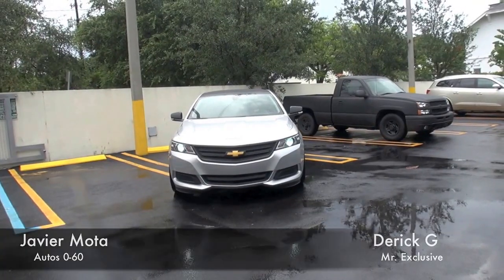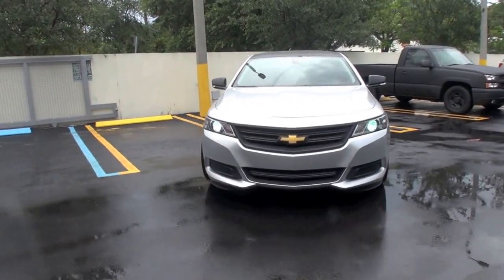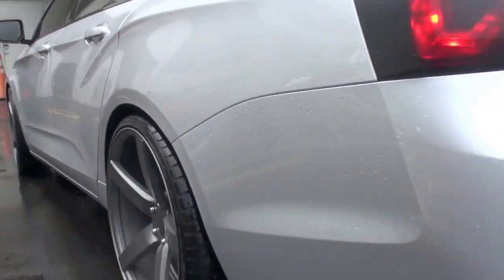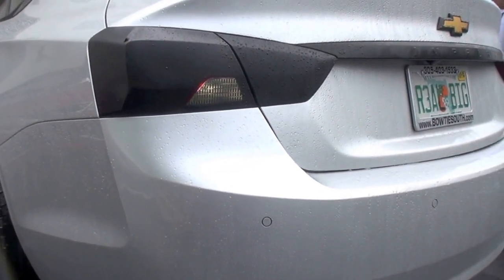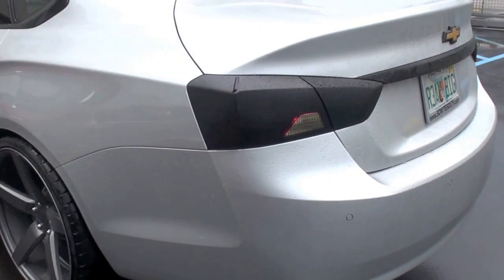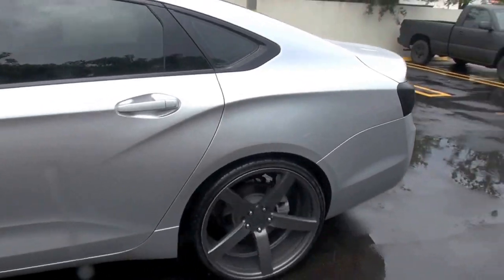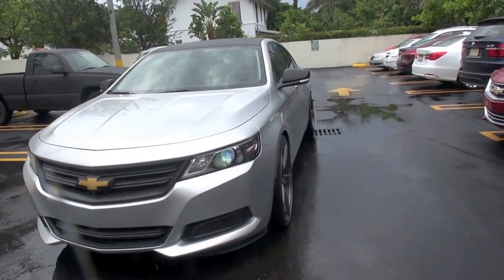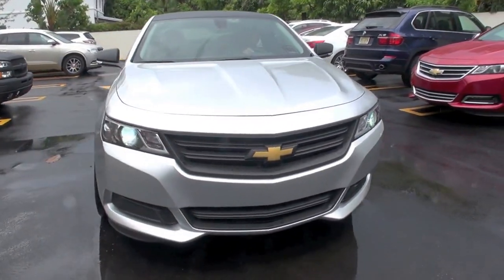2014 Chevy Impala by @Derick_G driving around Miami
Miami Photographer and Auto Enthusiast @Derick_G modified his brand new 2014 Chevy Impala to make it look amazing!